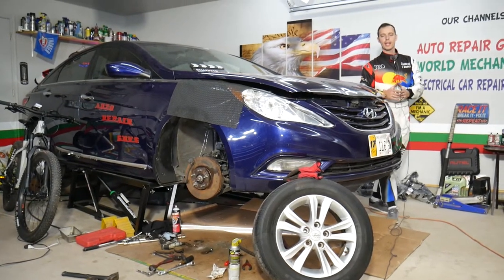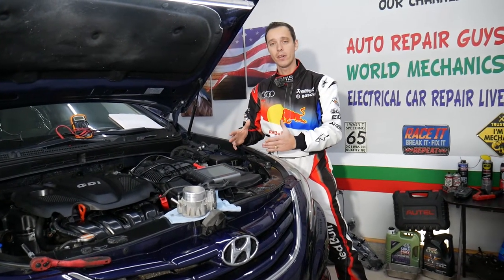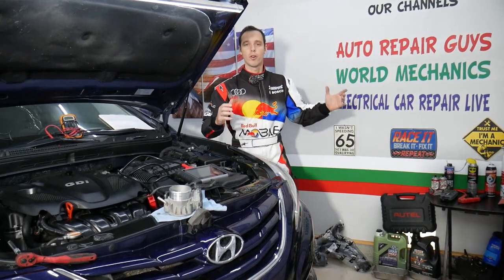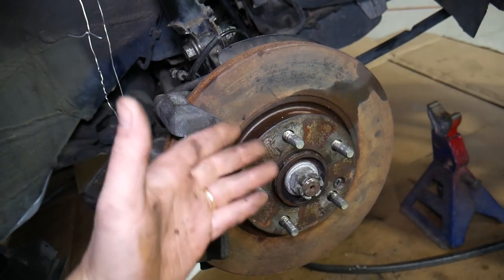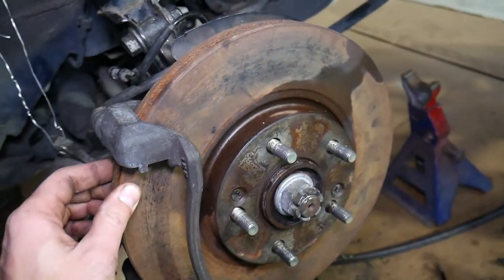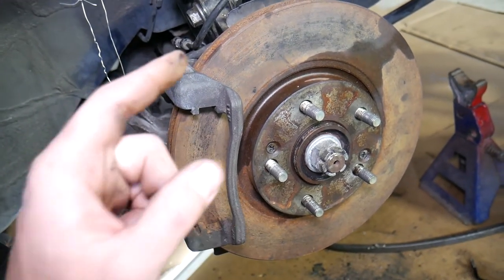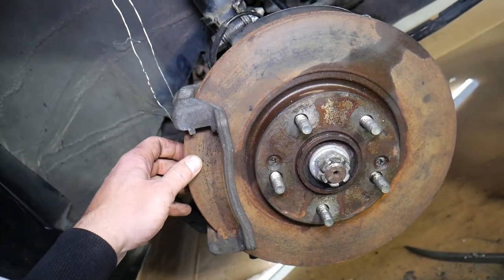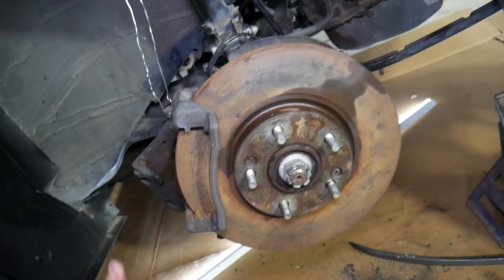SIGNS OF BAD DISC BRAKE ROTOR ON HYUNDAI, WHEN TO REPLACE DISC BRAKE ROTOR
If you have Hyundai and you want to know the symptoms of bad brake disc / signs of bad disc rotor on Hyundai we will explain that in this video. We demonstrated the symptoms of bad brake disc / signs of bad disc rotor on Hyundai on 2013 Hyundai. It is not very complicated to replace front disc brake rotor on your Hyundai. We demonstrated the symptoms of bad brake disc / signs of bad disc rotor on Hyundai Sonata but the same design and procedure may apply to multiple Hyundai models during the years. This video may be helpful on:
Hyundai Sonata Signs of Bad Disc Brake Rotor
Hyundai Santa Fe Signs of Bad Disc Brake Rotor
Hyundai Tucson Signs of Bad Disc Brake Rotor
Hyundai Elantra Signs of Bad Disc Brake Rotor
Hyundai Veloster Signs of Bad Disc Brake Rotor
Hyundai Genesis Signs of Bad Disc Brake Rotor
Hyundai Accent Signs of Bad Disc Brake Rotor